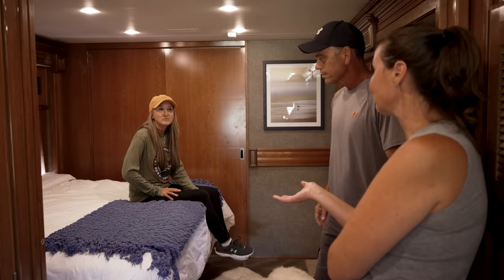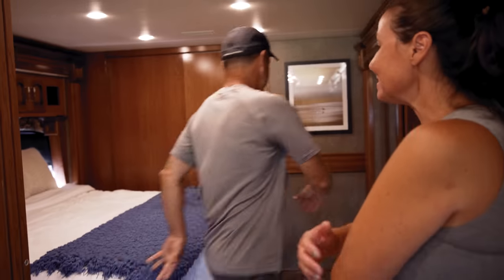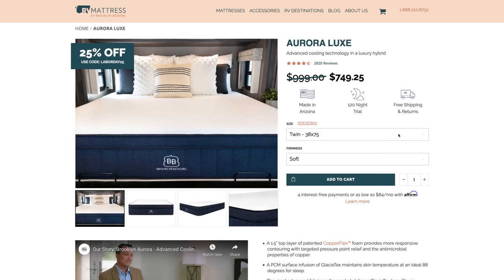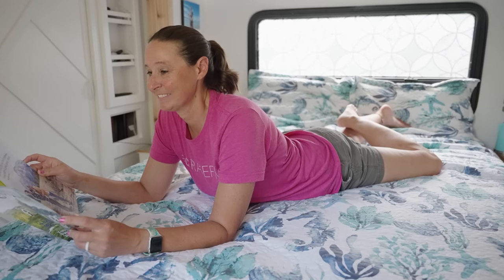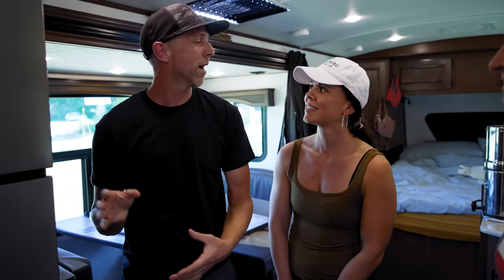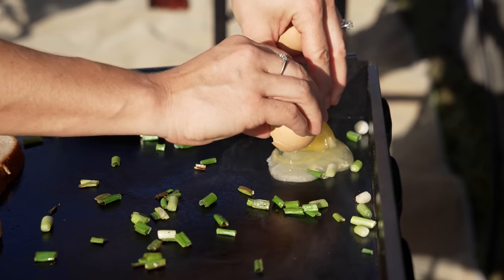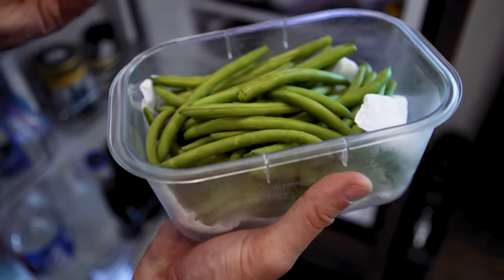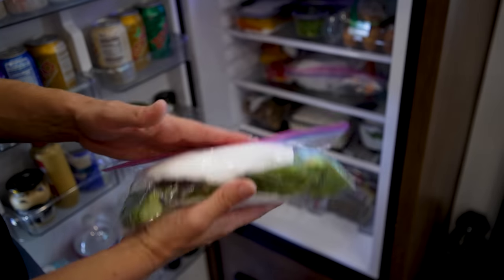8 Amazing RV Mods & Hacks From FAMOUS RVers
We recently met up with some RV Youtubers and RV Veterans to learn about their favorite RV hacks and mods. There are SO MANY good ideas in this video you will want to watch until the END to see them all!

0:00 Intro
0:56 Chris and Katrina
04:23 Chris and Aaron
10:41 Chris and Martha
12:48 Dave and Tanya
14:44 Phil and Stacy

✅ Thanks so much to the following RVers for sharing their mods and hacks with us! Make sure to check them out on Youtube.

Many of the products in this video are from Amazon - Shop Amazon

Links for Stacy’s Storage bins:
Bins in the overhead
shoe bins

Join the most amazing RV community ever. Get our welcome pack in the mail, invitations to meet-ups, and access to giveaways, and let us follow you in our secret Facebook group with over hundreds of other Insiders. We'd love to get to know you too!